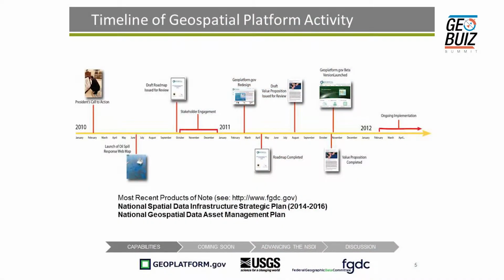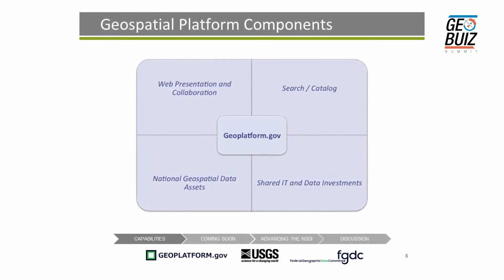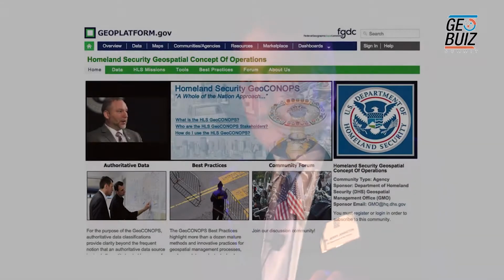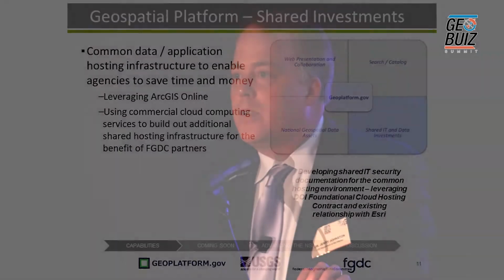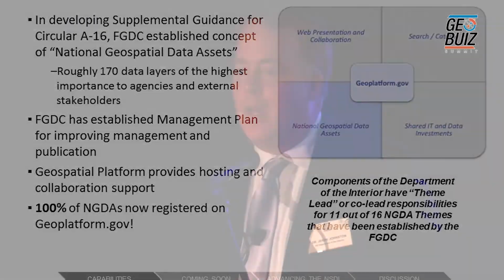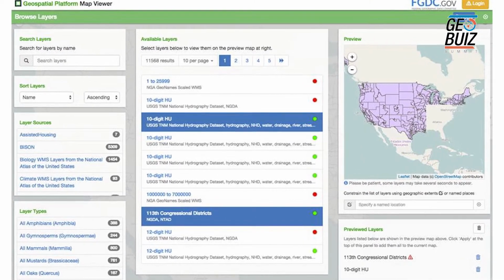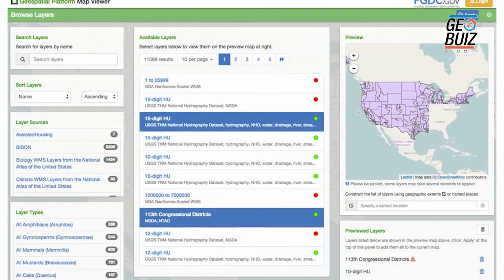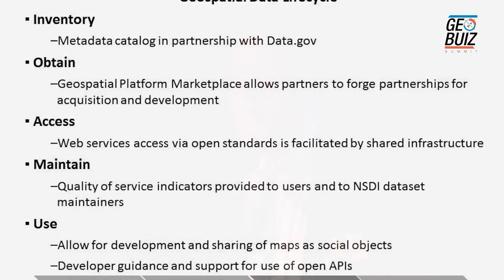The US Geospatial Platform Initiative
Jerry Johnston, Director, Information and Technology Management Division at U.S. Department of the Interior